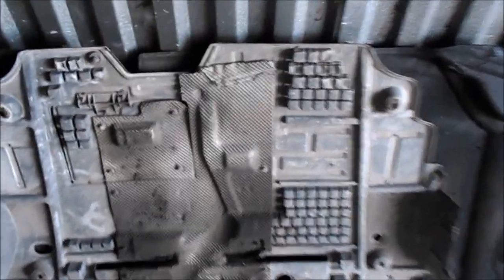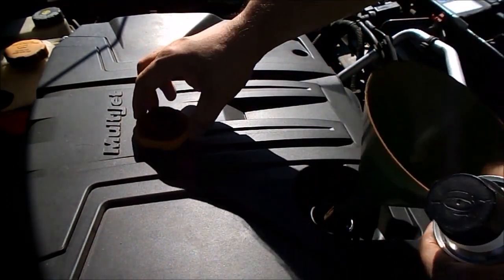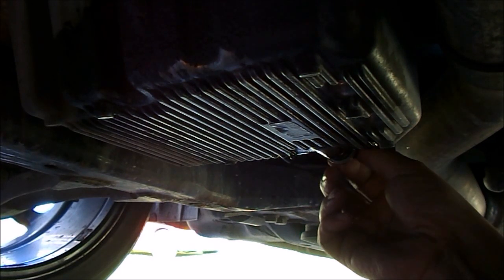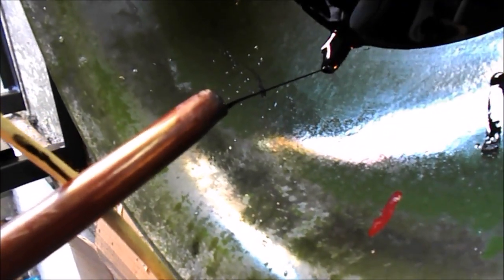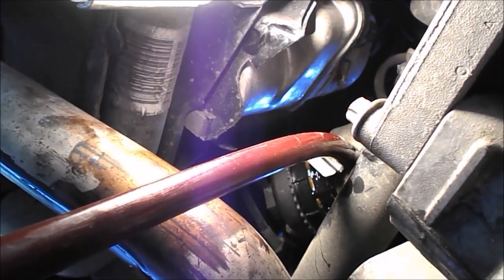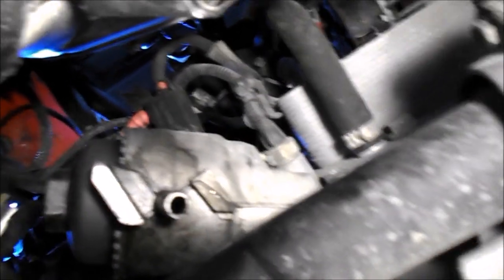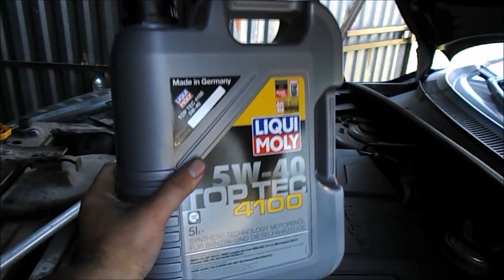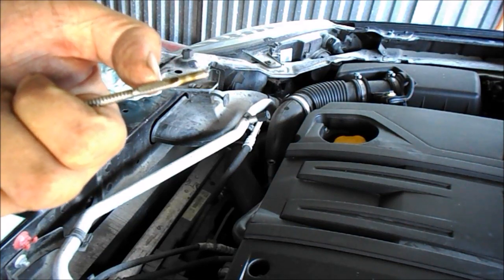Wymiana oleju w silniku JTD Multijet w samochodzie Fiat Croma II. Serwis olejowy.Część 2.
Film przedstawia krok po kroku samodzielną wymianę oleju silnikowego wraz z filtrem oleju.
Dziękuję za obejrzenie filmu
Do filmu dostępne są napisy.

Wykorzystano muzykę std. YouTube.
Lonesome Avenue - The 126ers